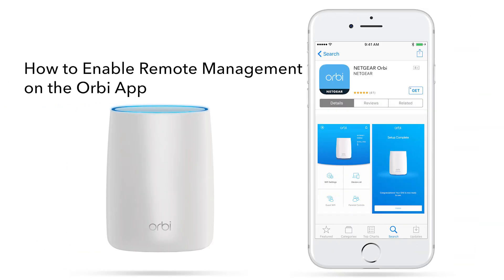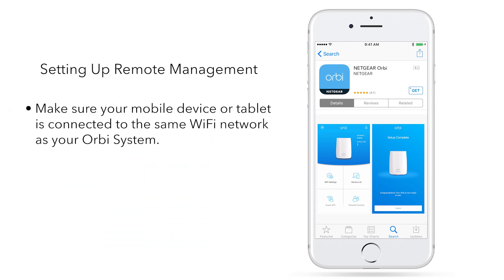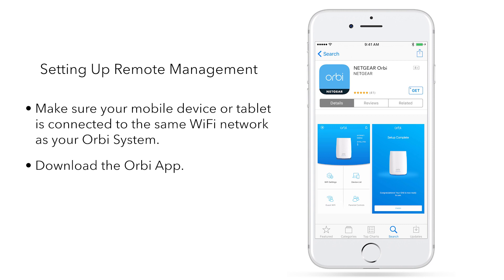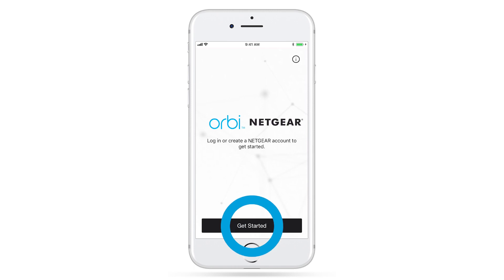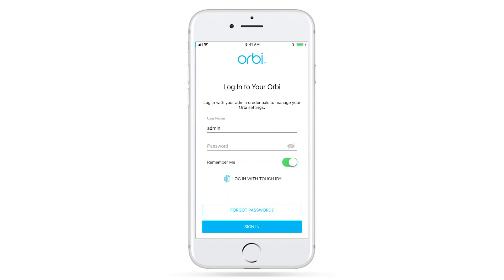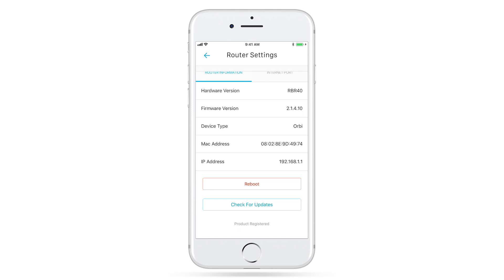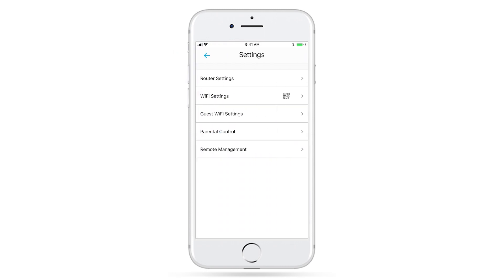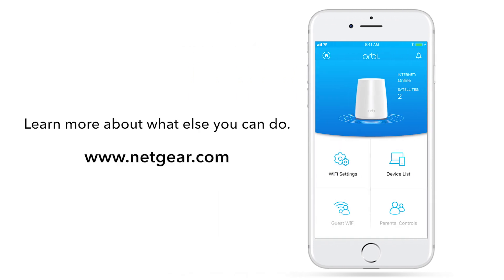How to Remotely Manage Your Orbi System Using the Orbi App | NETGEAR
Need help setting up Remote Management on your NETGEAR Orbi Home WiFi System? Watch this video to see how you can set up Remote Management through the Orbi App in just a few short steps.

Remote Management allows you to easily monitor your home network, anytime, anywhere. You can pause WiFi on any device, track Internet data usage, set up a guest network, and much more—even when you're away from home. Follow these steps to set up Remote Management on your iOS or Android device:

• Make sure your mobile device or tablet is connected to the same WiFi network as your Orbi System
• Download the Orbi App
• Login with your NETGEAR account and your network admin credentials
• Update your Orbi System to the latest firmware version
• Enable Remote Management located in the Orbi App's "Settings" section